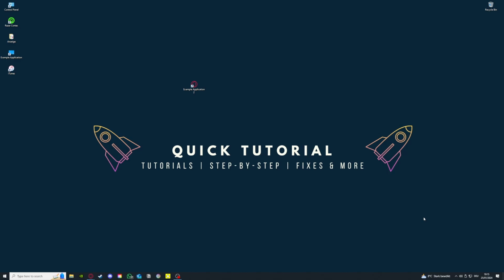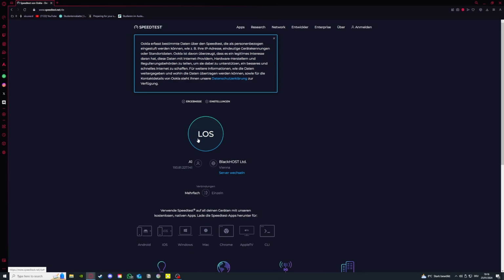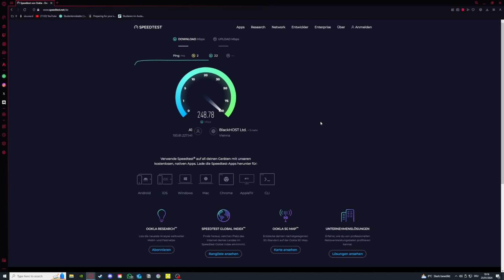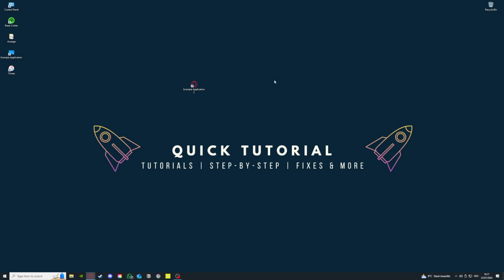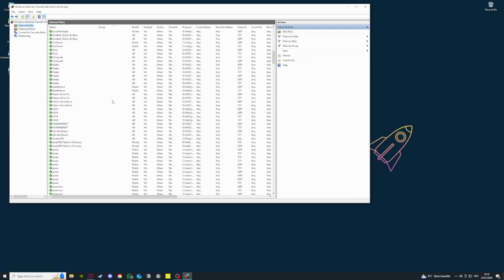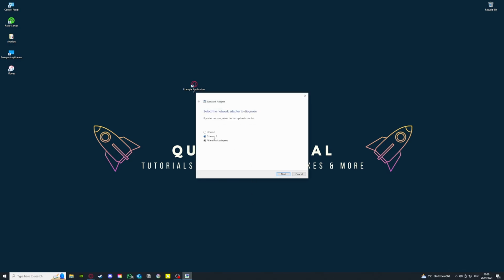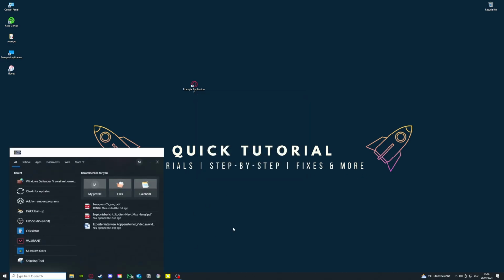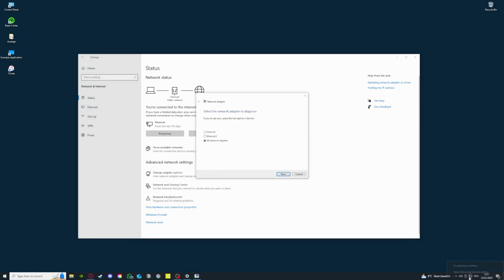Assimilate Scratch Connection Fix - How to Solve Network Sync, Cloud Issues - Full Tutorial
Fix cloud backup and sync problems in Assimilate Scratch

0:00 Intro
0:45 Check the cable and the physical connection
2:15 Run a speed test
3:50 Move closer to the router
4:35 Restart the router
5:20 Check firewall connection permissions
6:05 Windows network troubleshooter
7:35 Wrap up